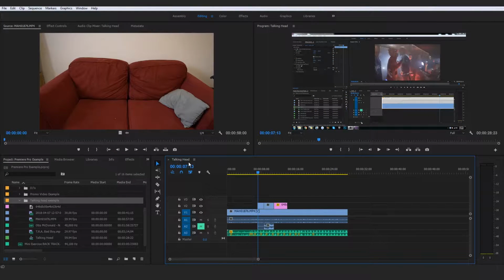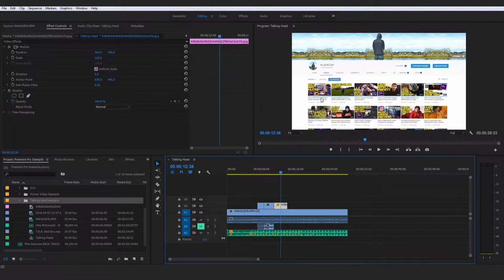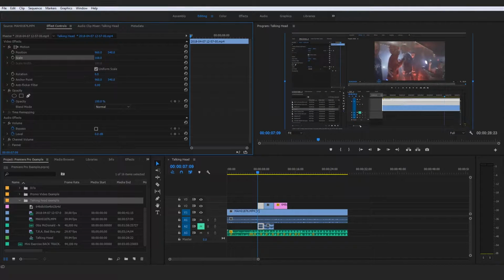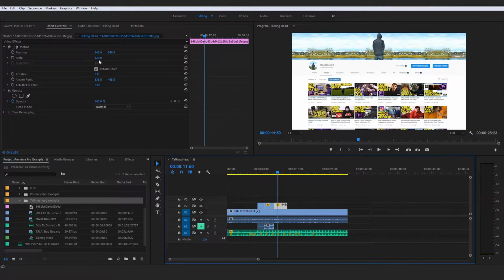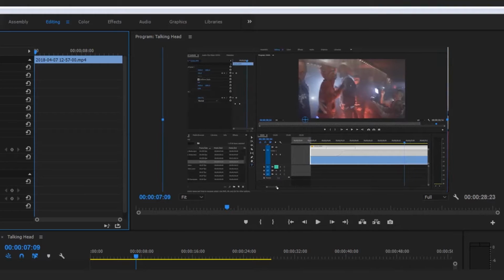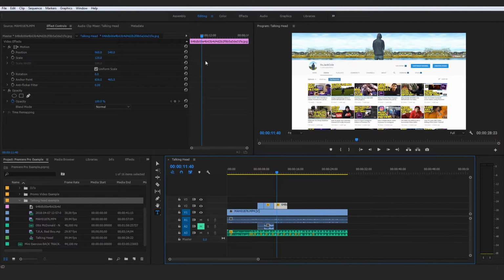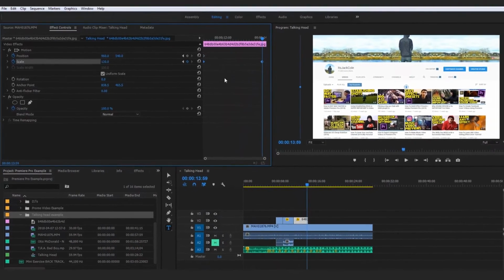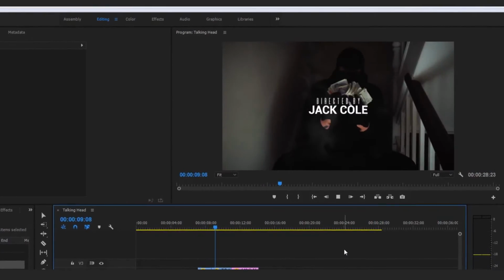How To Adjust/Animate Clip Dimensions in Premiere Pro | Adobe Premiere Pro Beginner Tutorial (2018)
How To Adjust/Animate Clip Dimensions in Premiere Pro | Adobe Premiere Pro Beginner Tutorial (2018) | ItsJackCole
How To Create a New Sequence and Add Clips to Timeline | Adobe Premiere Pro CC Beginner Tutorial